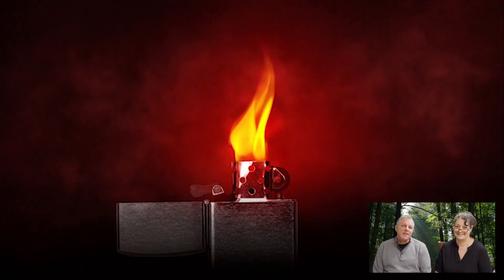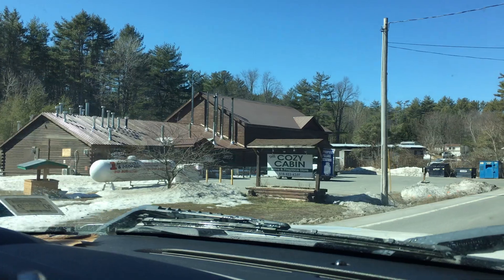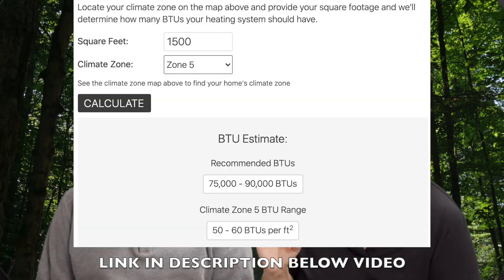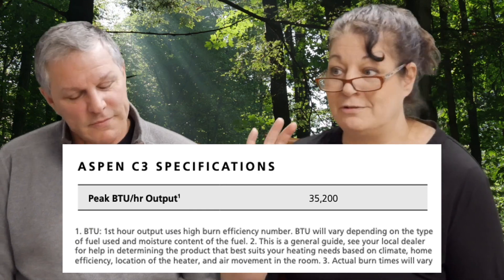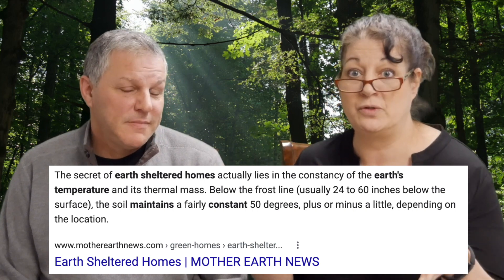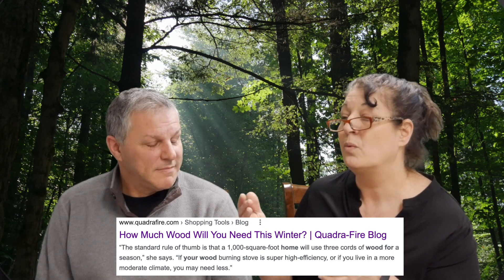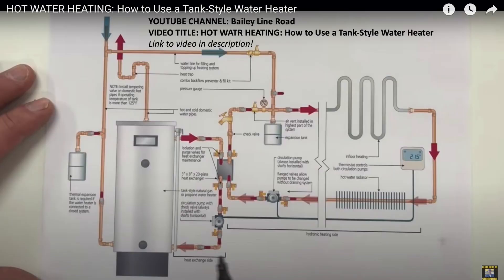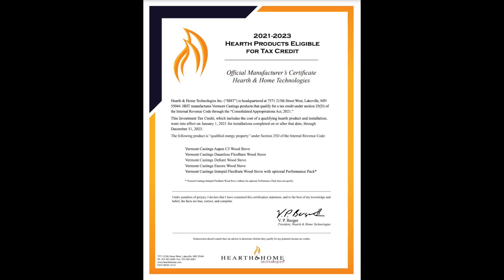OFF GRID EARTH SHELTERED HOME BUILD HEATING PLANS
We will use 90% less energy to heat our off grid earth sheltered home so we can heat our whole house with the smallest Vermont Castings wood stove - the Aspen C3. That's 10% of what a normal 1500 square foot home in zone 5 would use to heat their home and it's 90% less energy will will need to use! In this video we share how that is possible and what some of our alternative heating sources will be. We can't wait to get started building!

Calculate How Many BTUs are Needed to Heat Home

✅ Panasonic LUMIX G85 4K Digital Camera

✅ MAUO Portable 5'X7' Chromakey Blue and Green 2-in-1 Green Screen Backdrop with Stand Collapsible Chair Green Screen Kit for Video and Zoom

We are a middle aged, DIY couple building a debt-free earth sheltered house and a sustainable off-grid modern homestead in the Adirondack Park of New York State for our retirement in June 2021!

Sincerely,
Rich & Kathie